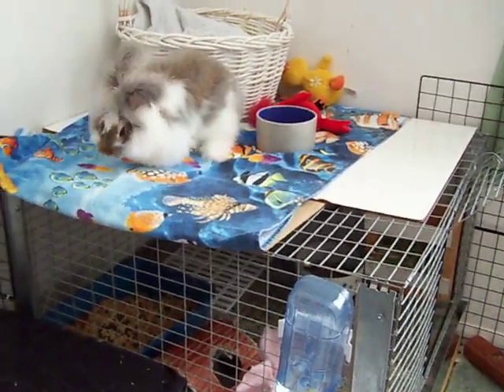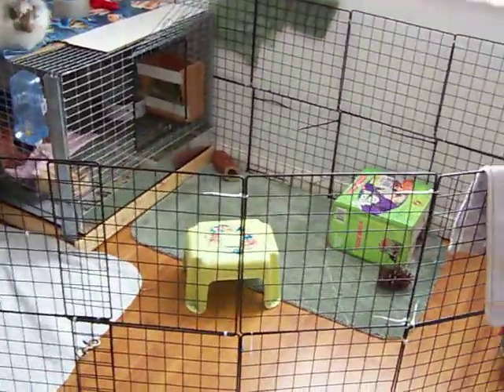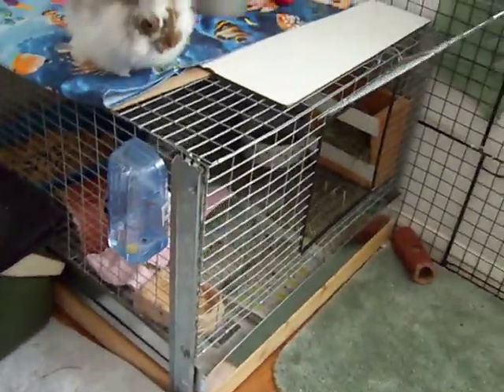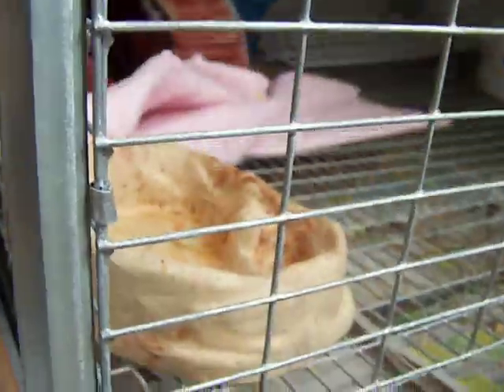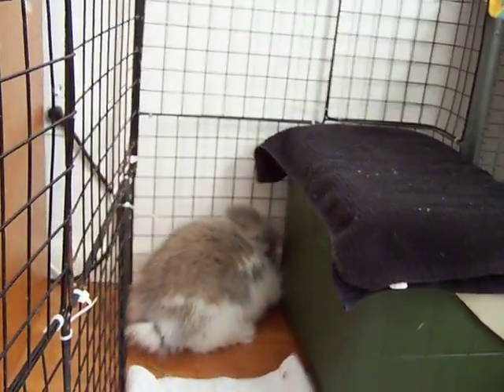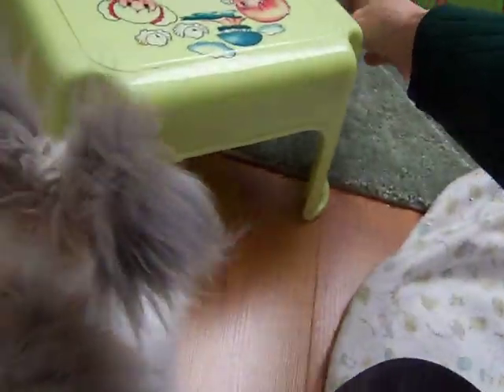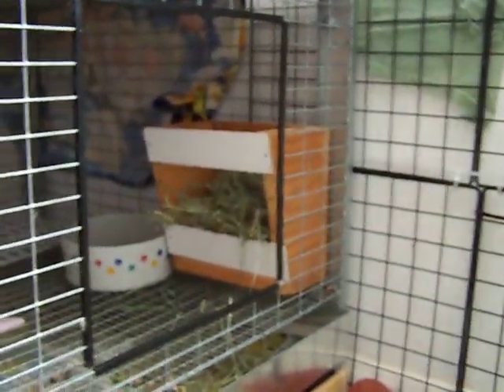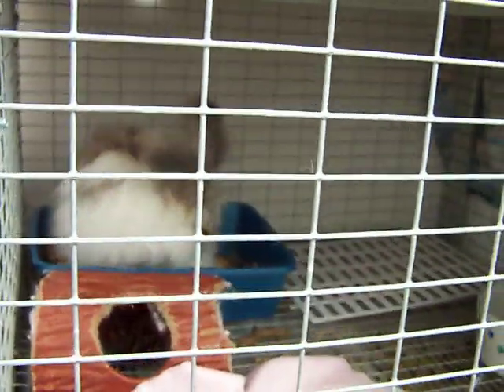BABY ENGLISH ANGORA BUNNY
This was just the first video I made after giving Cinnabun a PlayYard to romp around in.  Pretty sure you can see how she comes to me when I call her and just how sweet she is.  She's 3 months old here.